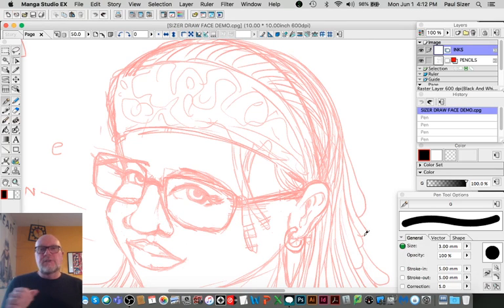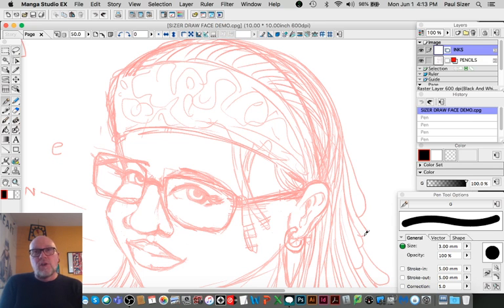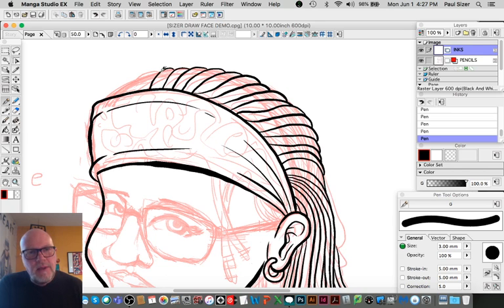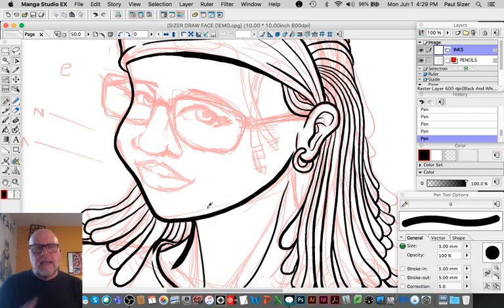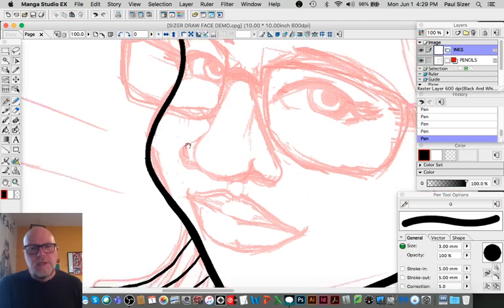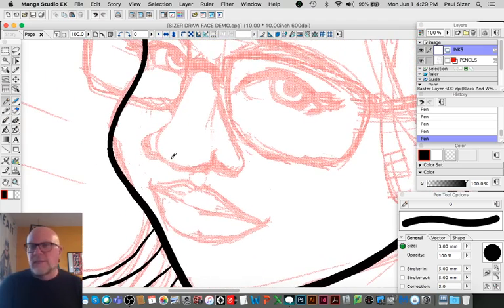Basic Drawing Forms Demo #4: Inking Basics by Paul Sizer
Following my video showing the basics of sketching and drawing the human face, this is a perfect place to show the basic principles of how and why inking is the next stage. We go over the ideas of line thickness and quality, establishing weight and volume using lines, how lines can show contour and form, and economy of line in showing detail, textures and depth.
You can see more of my illustration and design work